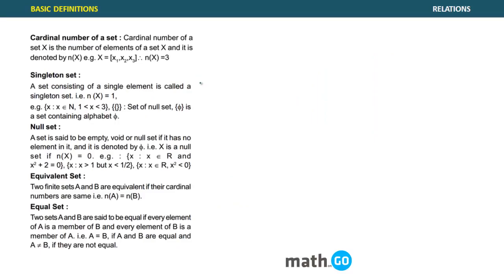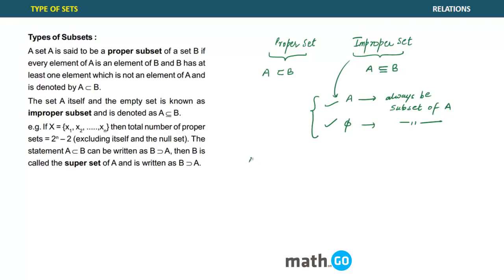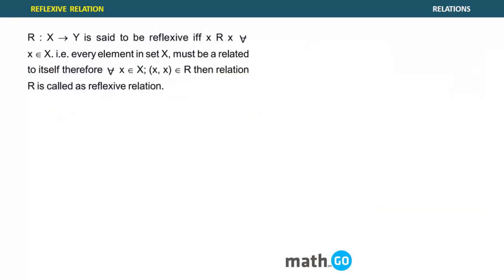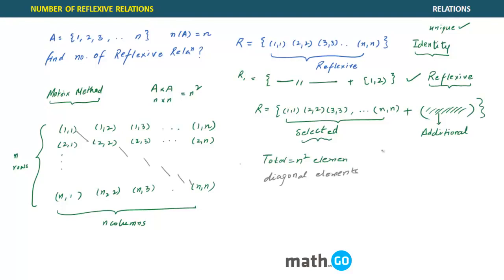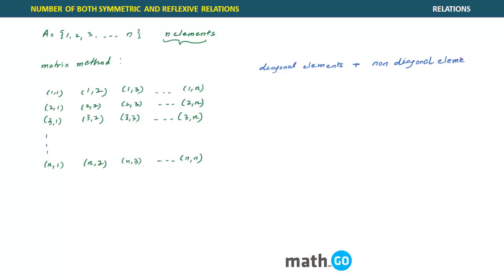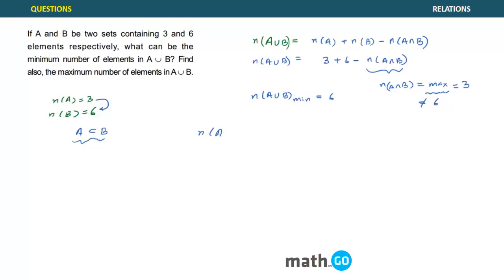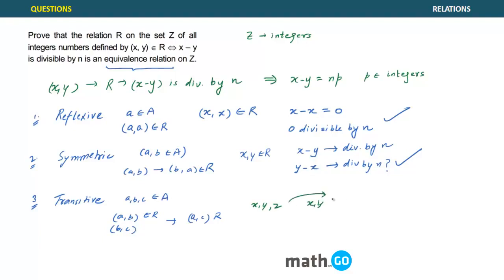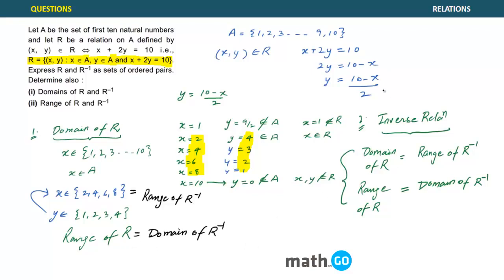IIT JEE MAINS Online Crash Course SET & RELATION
IIT JEE MATH SET RELATION